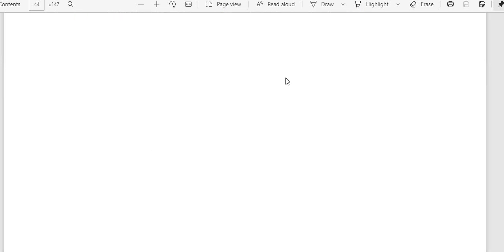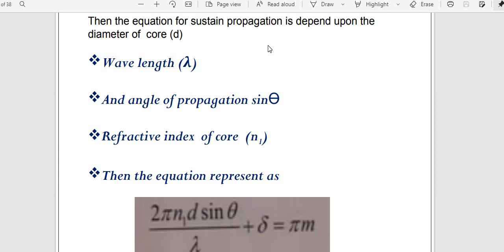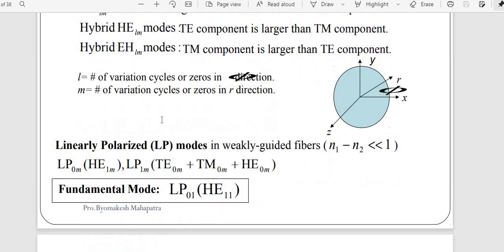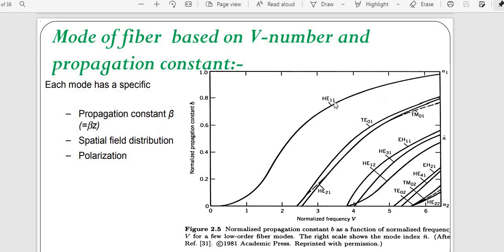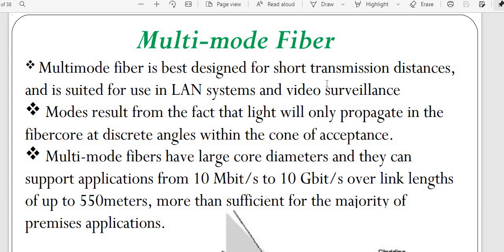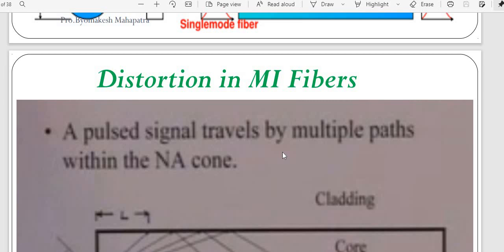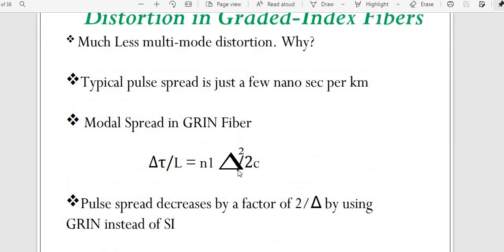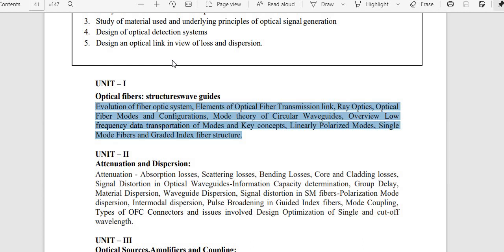OPTICAL COMMUNICATION LECTURE 8 ECE OSMANIA SYLLABUS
Optical communication
VI SEM
PROFESSIONAL ELECTIVE